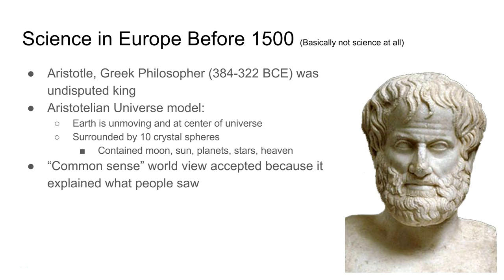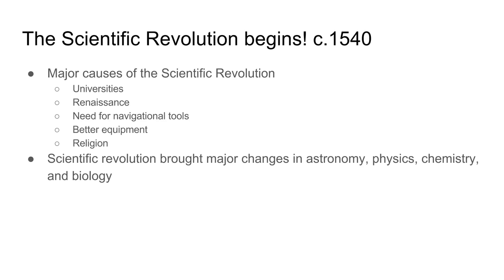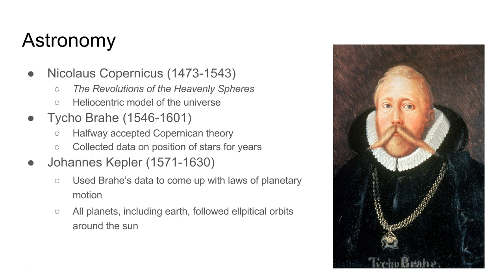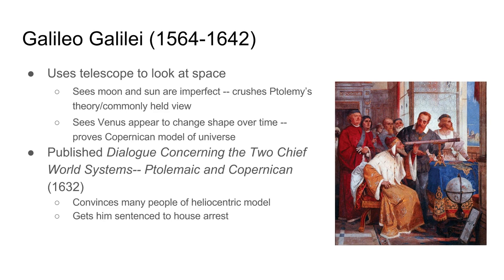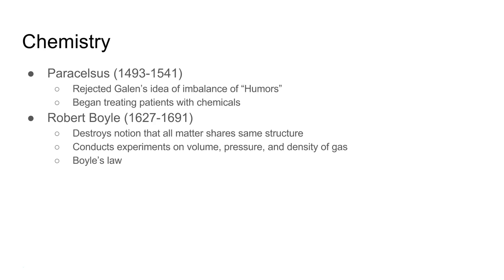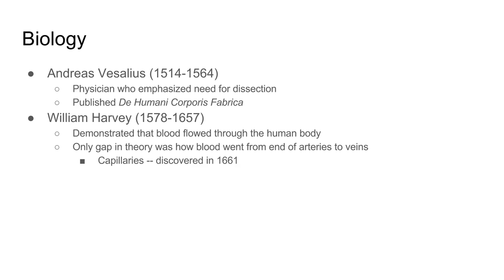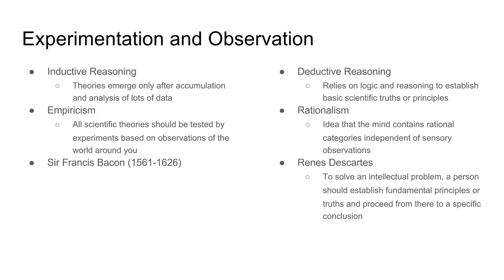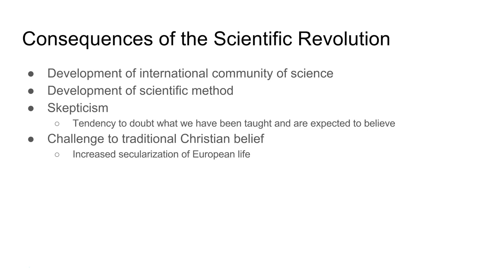Scientific Revolution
Summary of causes of, major figures of, and consequences of the scientific revolution for AP European History.